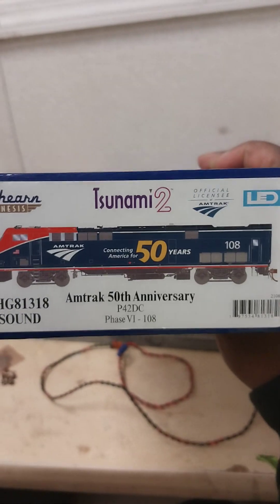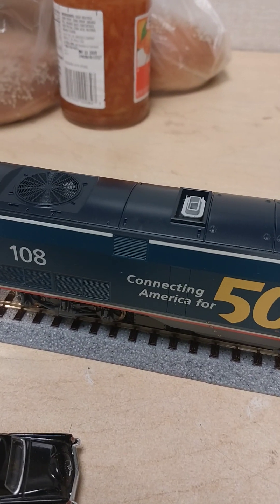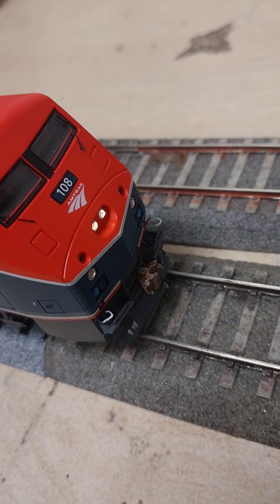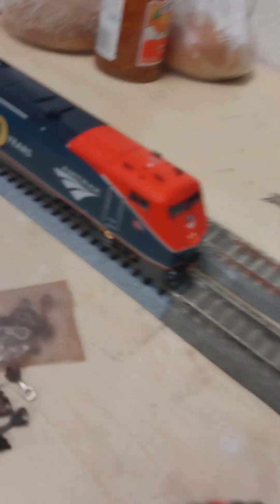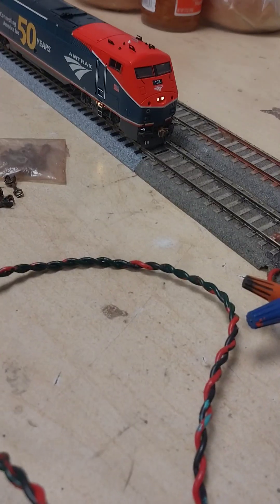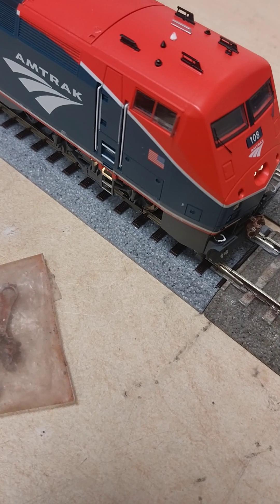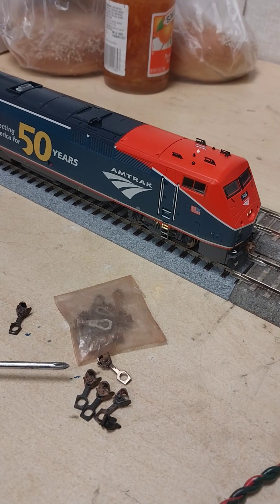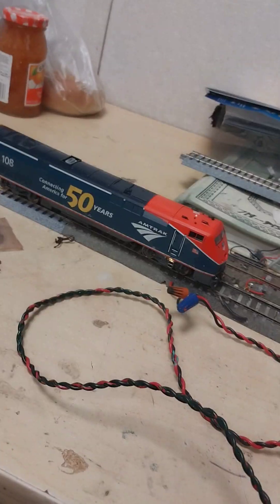My take on Athearn Genesis H.O scale 2.0 P42DC 50th Anniversary locomotive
This is a well detailed and very heavy locomotive; capable of pulling a respectable length of Amtrak equipment at speed!
My only personal critiques are the lack of unique sander brackets and that I had to install the latter lighting on the undercarriage.